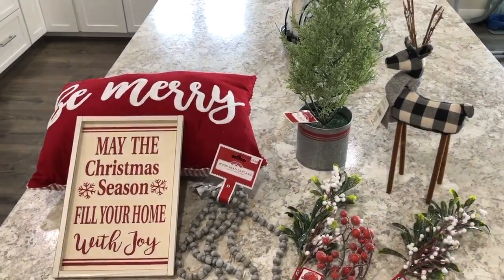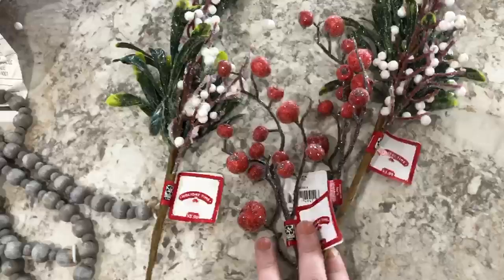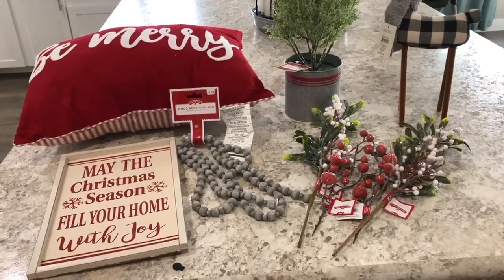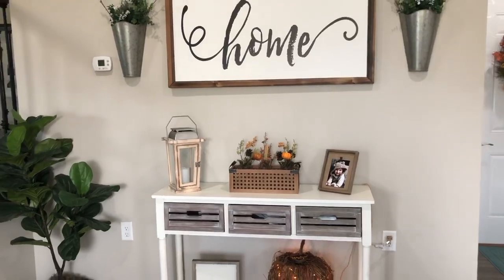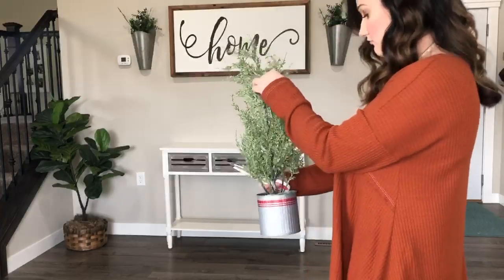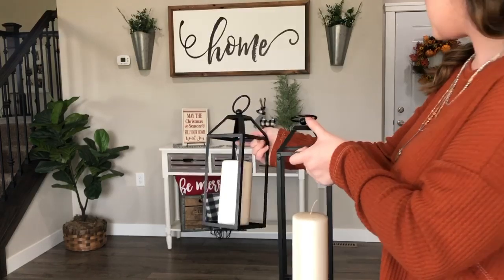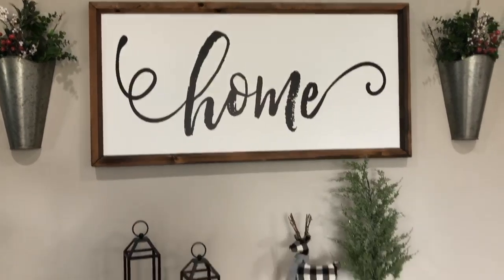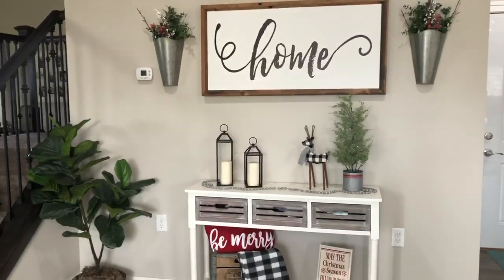Christmas Decorate With Me | Walmart Decor | Console Table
Hello!
Welcome back! Today Cami is going to be decorating her console table for Christmas. Almost all of the items are from Walmart. We loved all the decor from Walmart and how you can easily decorate your home on a budget for Christmas! We hope you enjoy this video and it helps you decorate your home!

Title: Holiday Opener
Type of music: Christmas
Mood: Happy